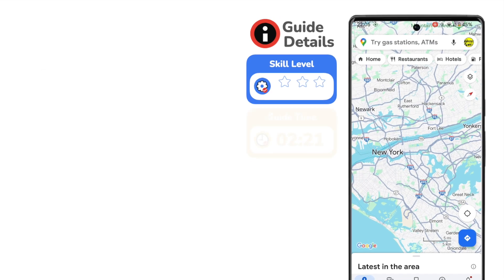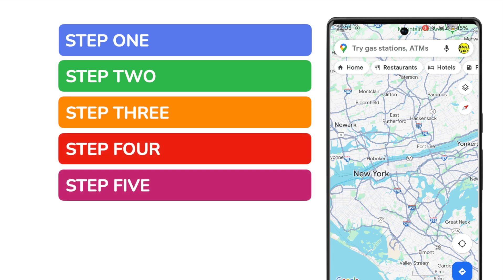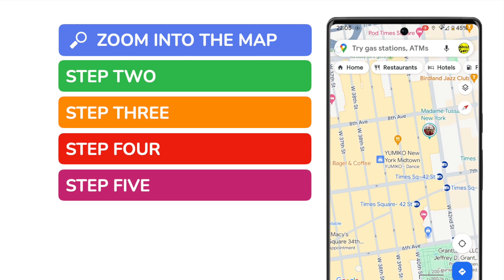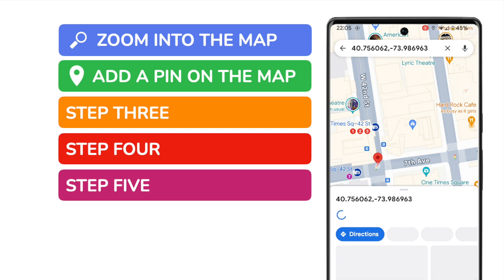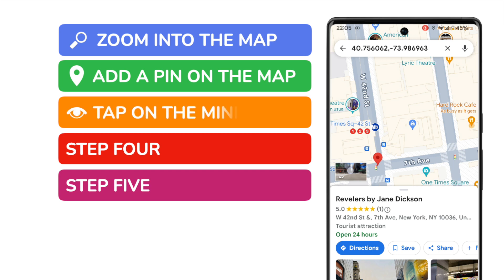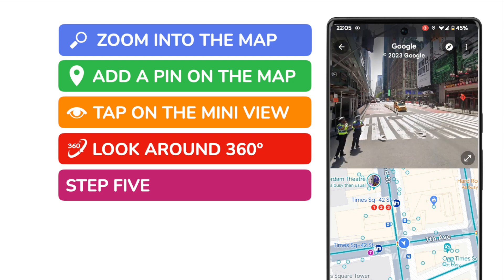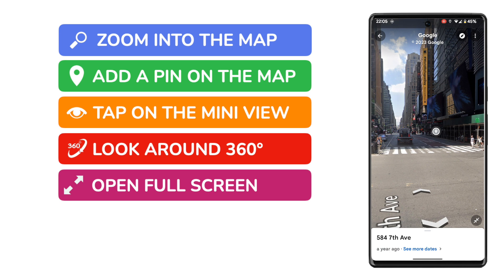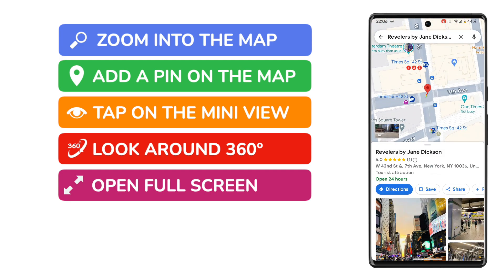How to get street view on Google Maps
In this guide, I’ll explain how you can quickly show the street view on Google Maps

*🕔  Key Moments*
00:00 | Introduction
00:11 | How to display the street view on Google Maps
02:05 | Wrap up